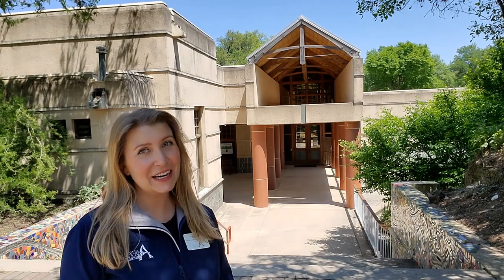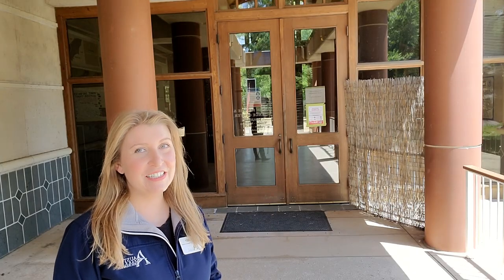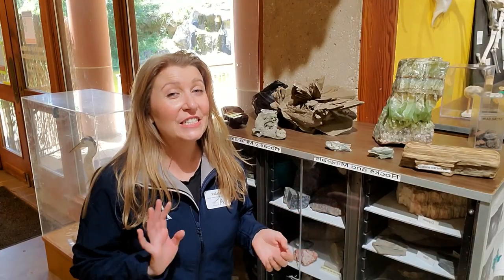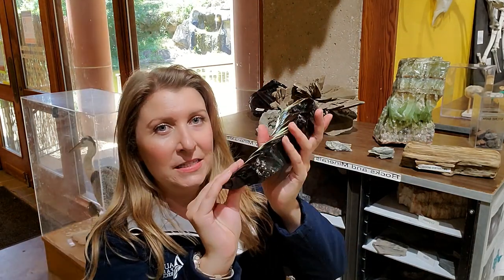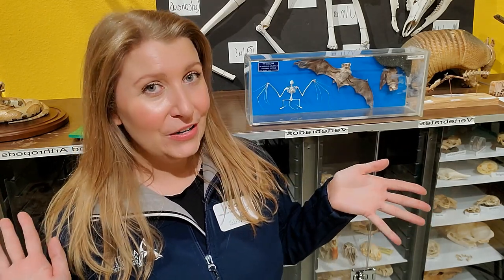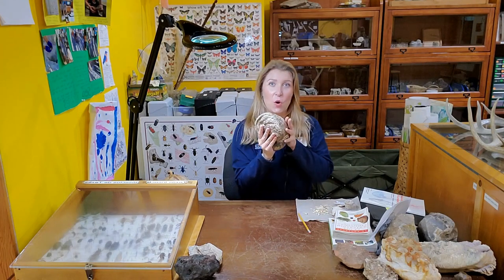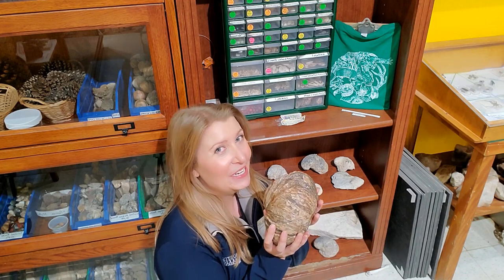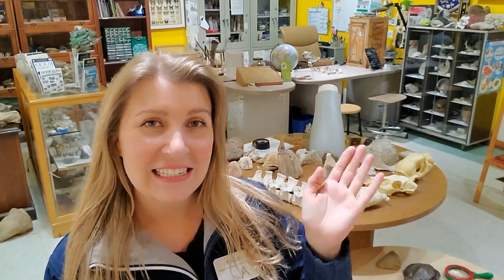Austin Nature and Science Center Virtual Tour: Trade Counter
Guide: Kelsey Spearing, Austin Nature & Science Center
Audience: Kids under 12 and Families

Visit the Austin Nature & Science Center and tour the Trade Counter. Learn about minerals, fossils, and other natural artifacts on this fun tour of our iconic Naturalist Workshop.